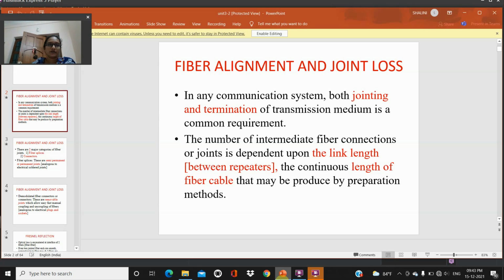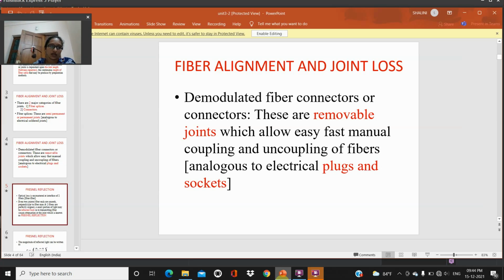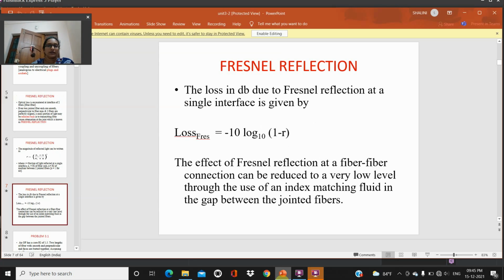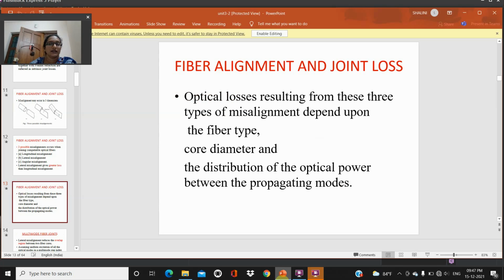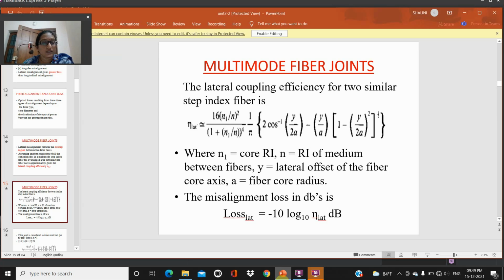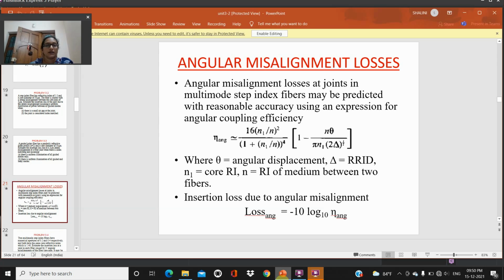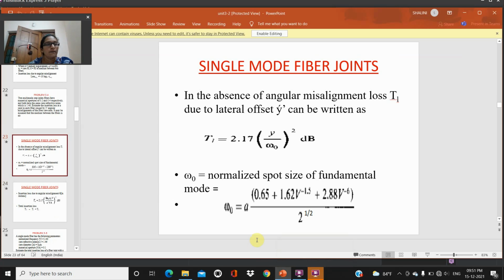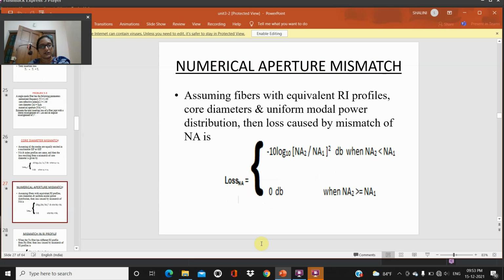fiber alignment and losses